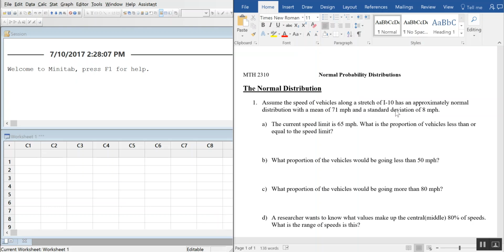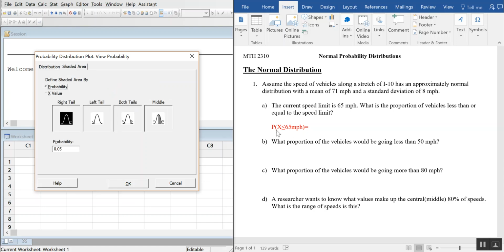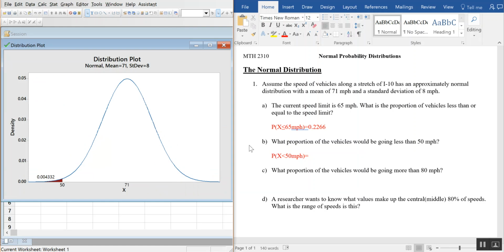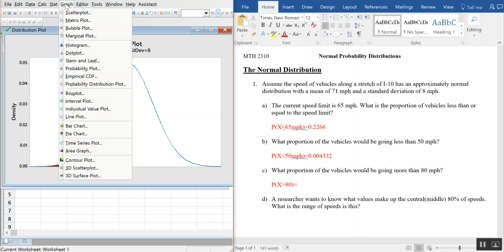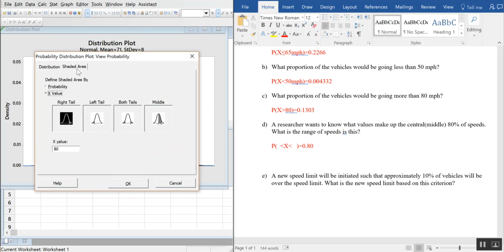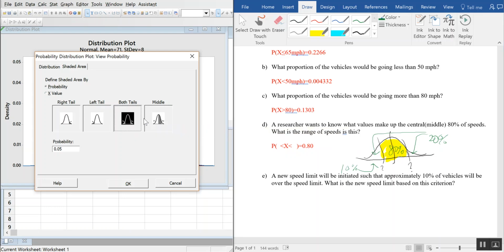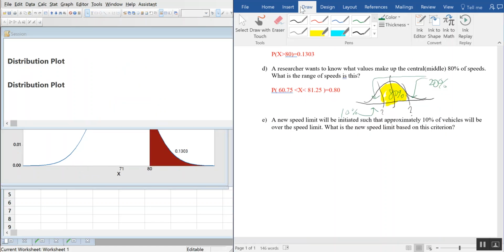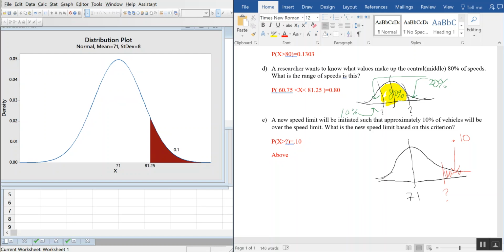Chapter 7 Minitab Lesson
Normal probabilities on Minitab